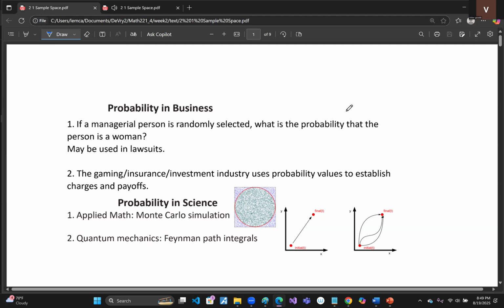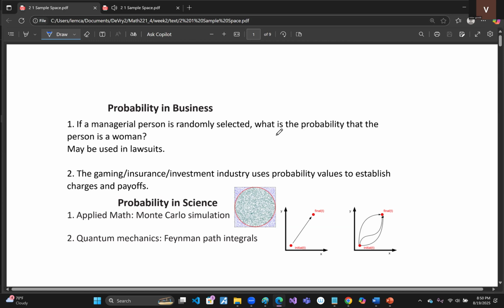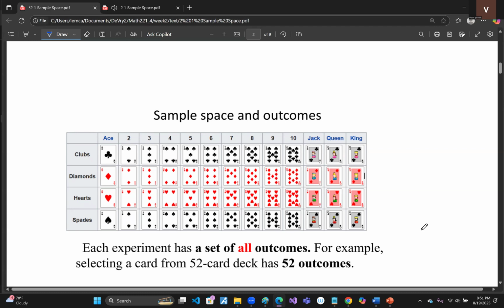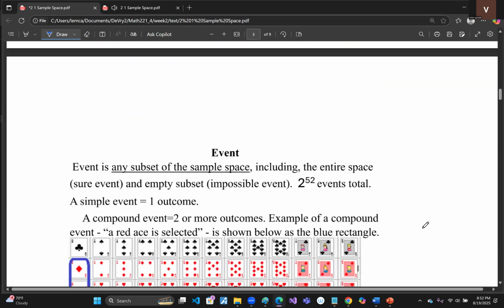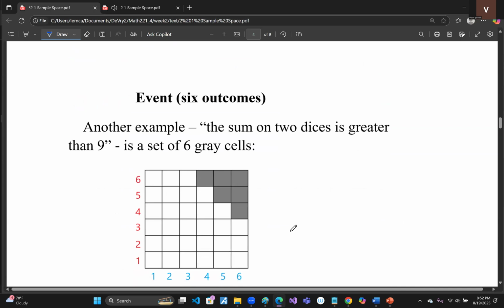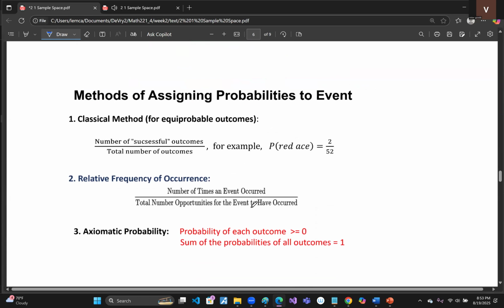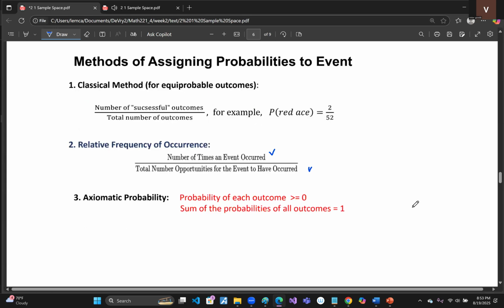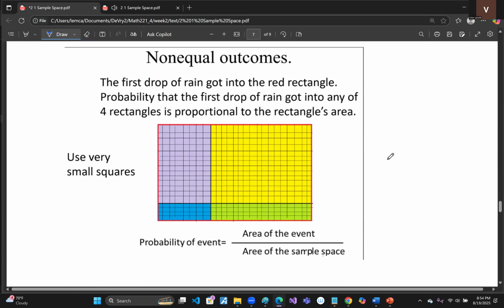2 1 Sample Space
probability sample spac